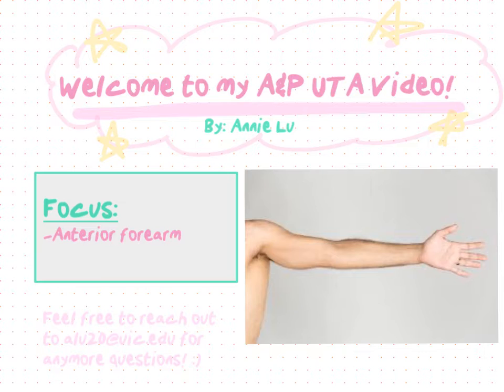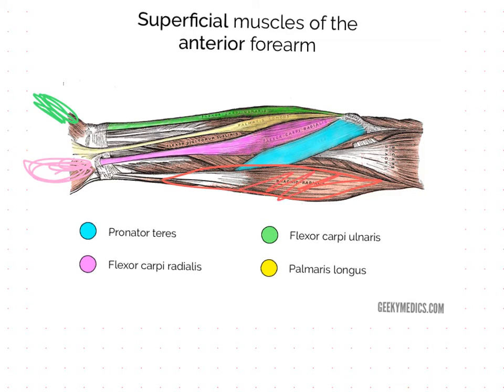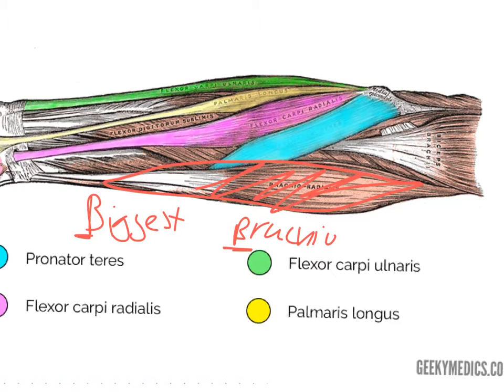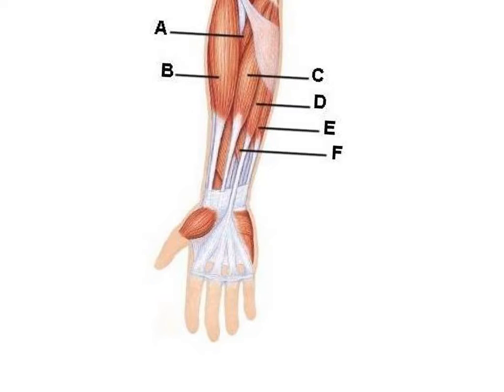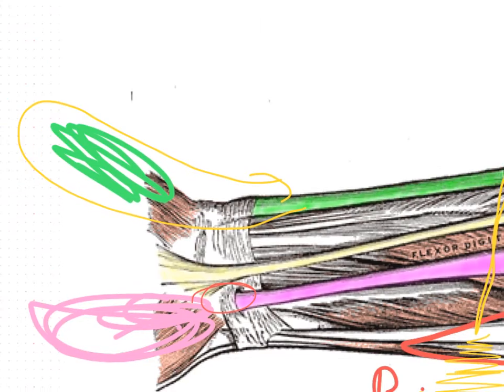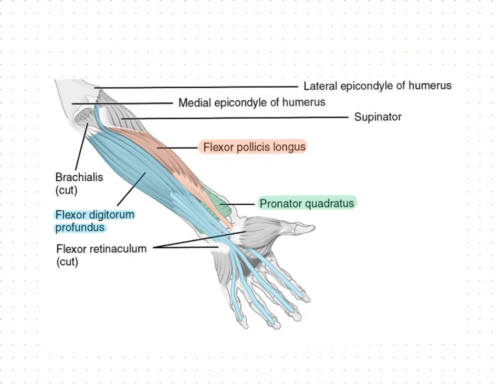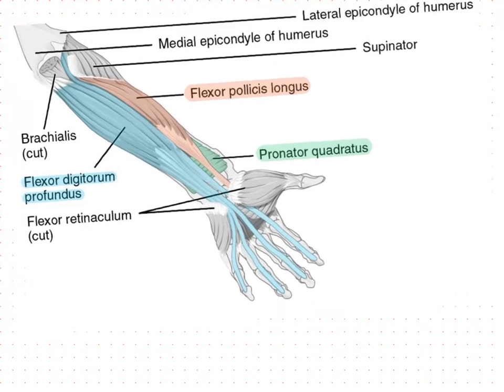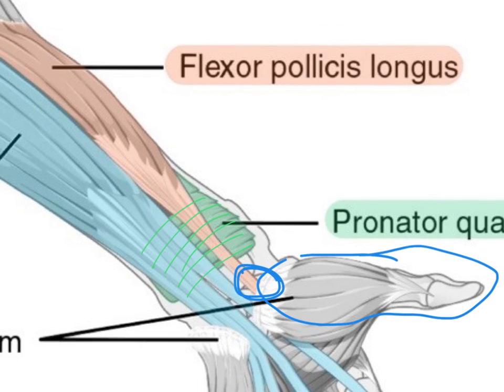anterior compartment of the forearm